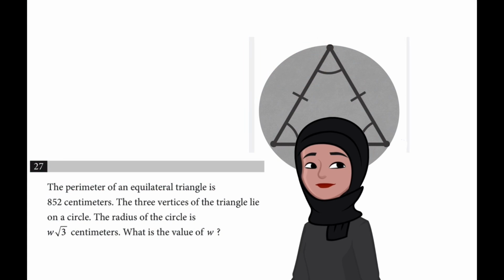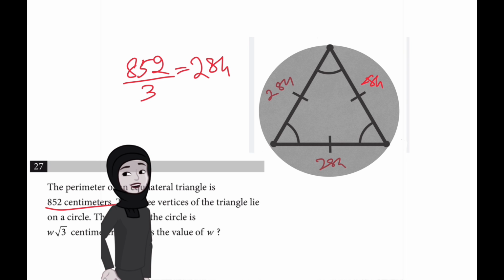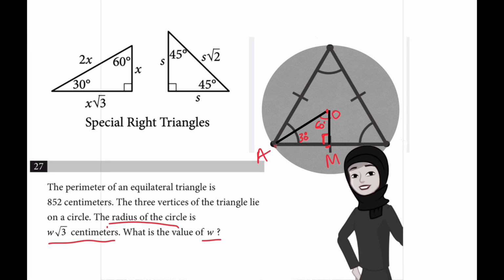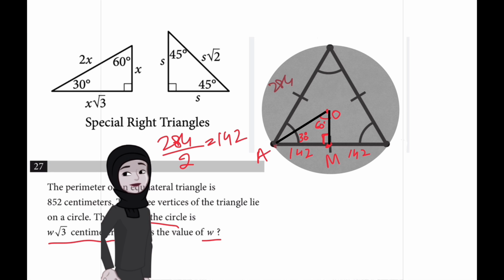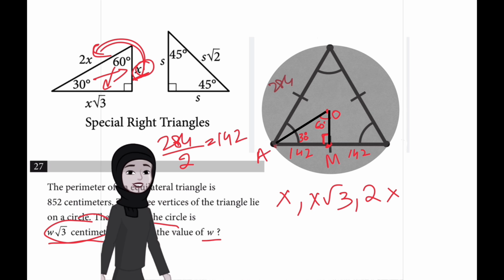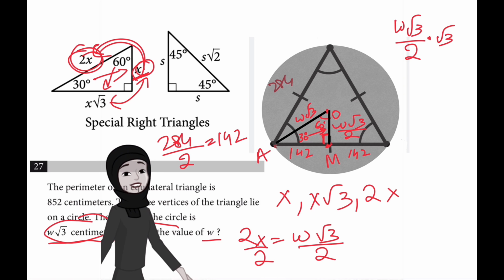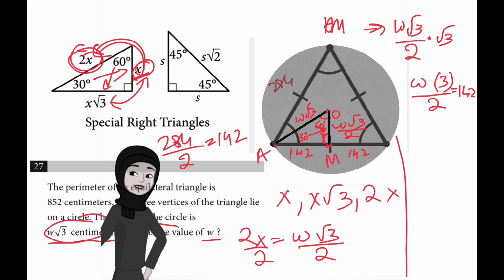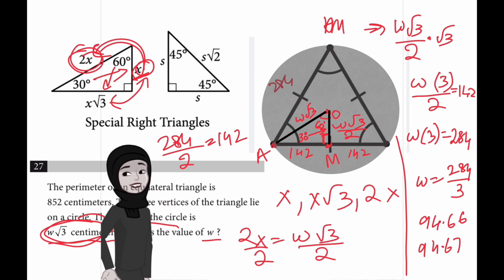Sat practice test 8 Question 27 module 1 Mathematics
The perimeter of an equilateral triangle is
852 centimeters. The three vertices of the triangle lie
on a circle. The radius of the circle is
w 3 centimeters. What is the value of w ?